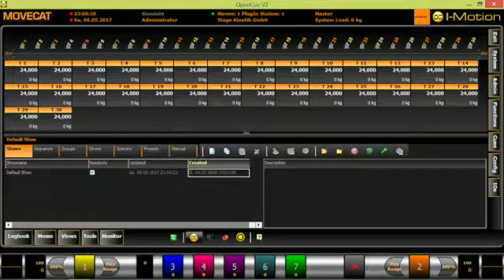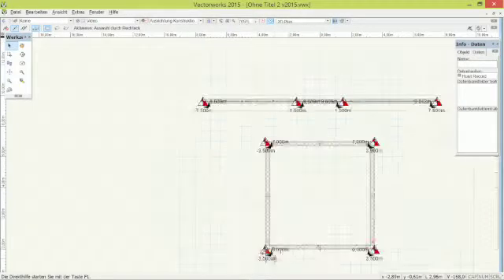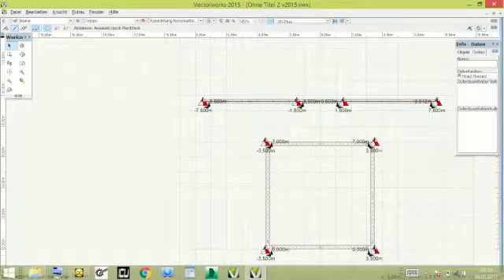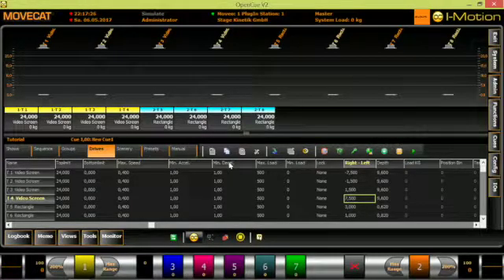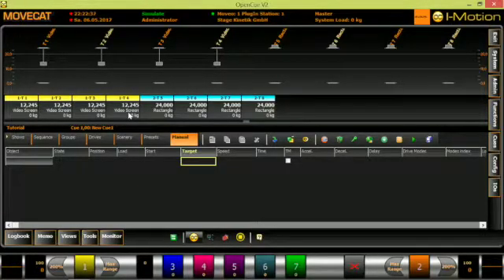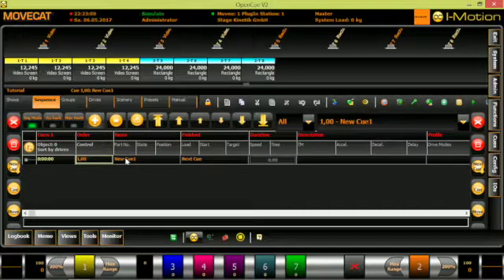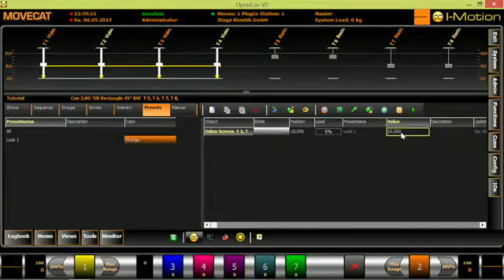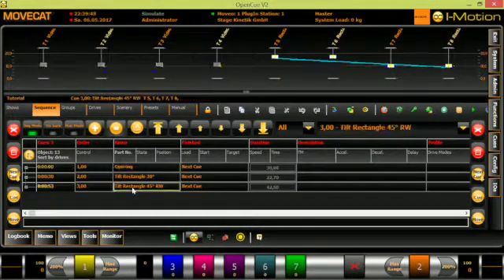Movecat I Motion Quick Tutorial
Short introduction in the Movecat I-Motion-Net Software which is running on desks like Expert-T or Basic-C / Basic-S